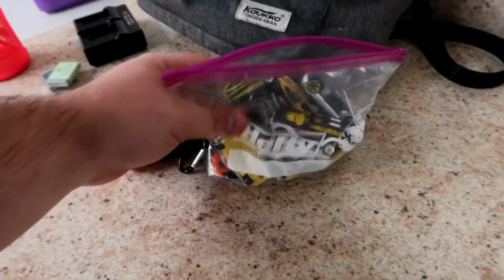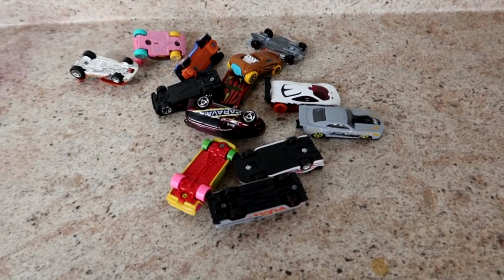Hot Wheels Hilarity: Episode 145 - Daisy-Chained and Broken Up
First Aired: October 19, 2021